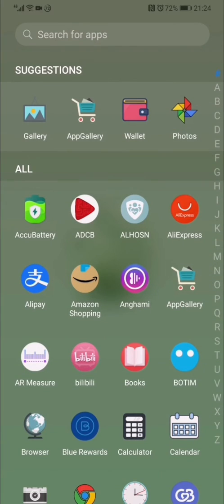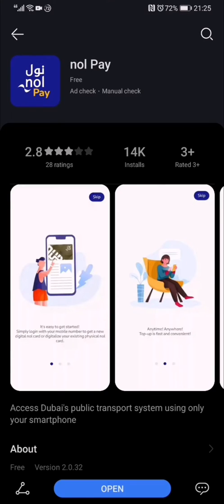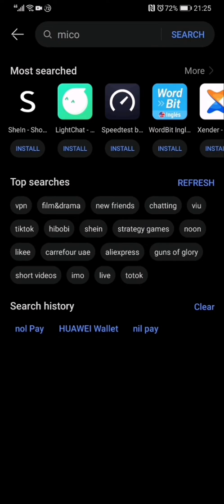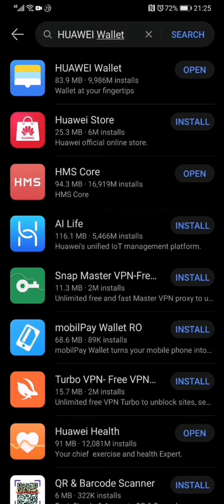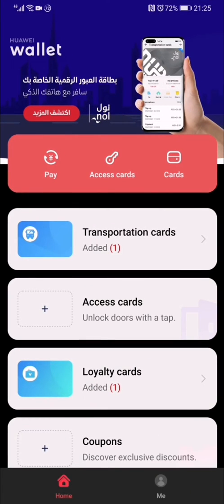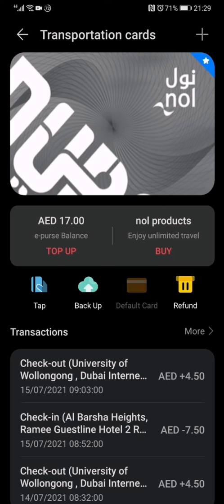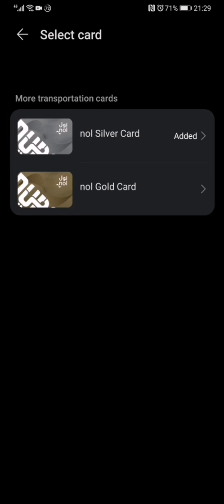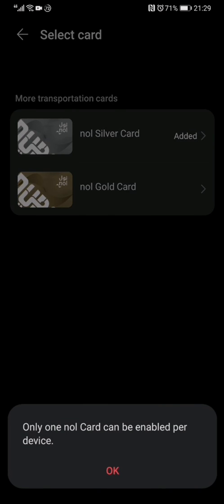How to digitalize nol card(You need to switch your region/country to UAE in order to install Nol Pay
The list of devices that support this function is as follows:
HUAWEI Mate series
Mate Xs
Mate X
Mate 30
Mate 30 Pro
Mate 30 5G
Mate 30 Pro 5G
PORSCHE DESIGN Mate 30 RS
PORSCHE DESIGN Mate 20 RS
Mate 20
Mate 20 Pro
Mate 20 X (5G)

HUAWEI P series
P40
P40 Pro/P40 Pro+
P30
P30 Pro

Nova
Nova 7 5G